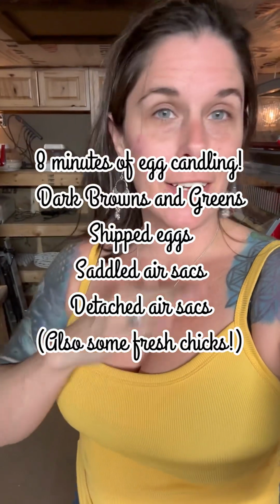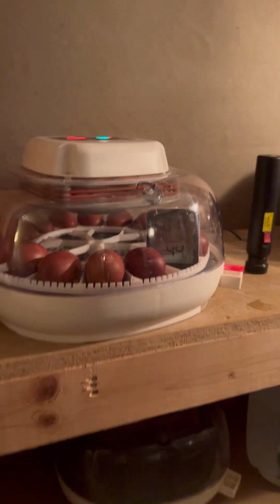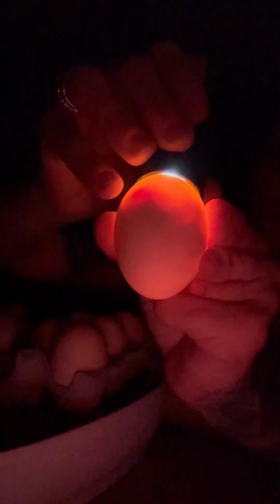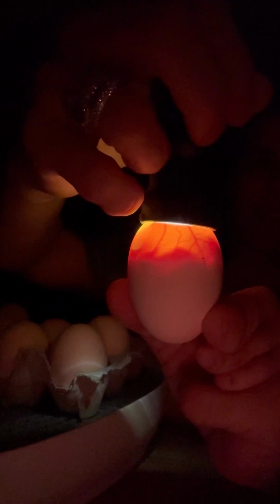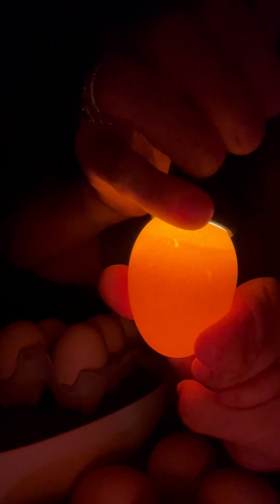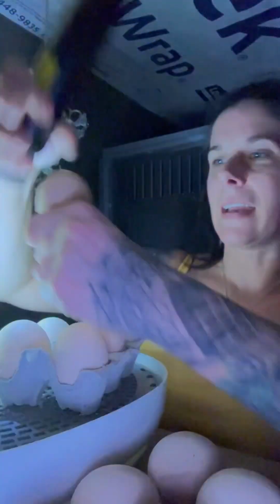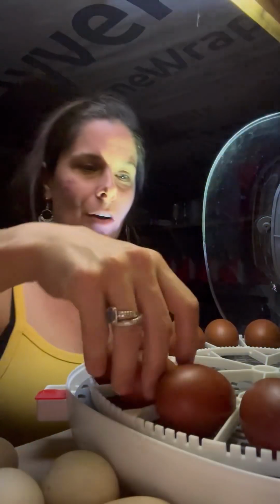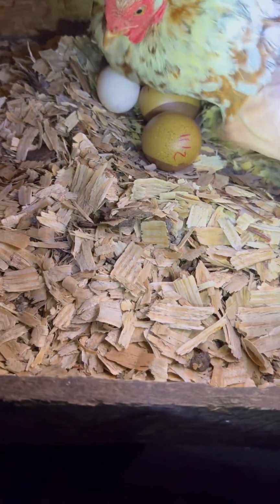Let’s Candle eggs together and talk about all of the things **Shipped Eggs**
This book is my most trusted reference material about chicken health! I used it religiously to diagnose and treat my own flock.  It is a must have for any chicken keeper!

👇🏻 Grow Gardens Not Governments Merch! 👇🏻